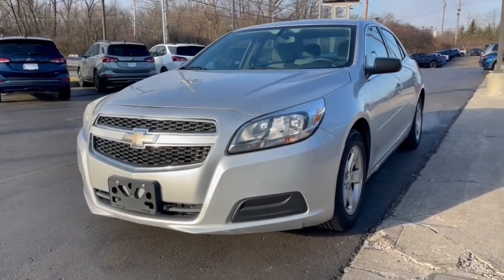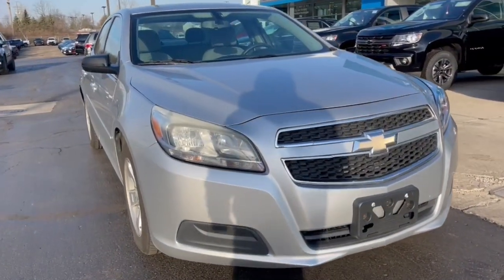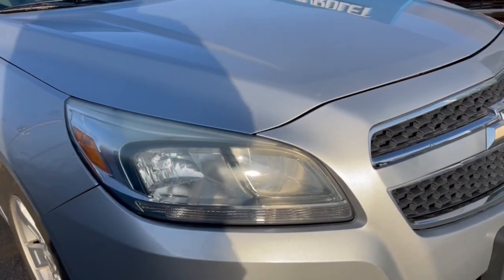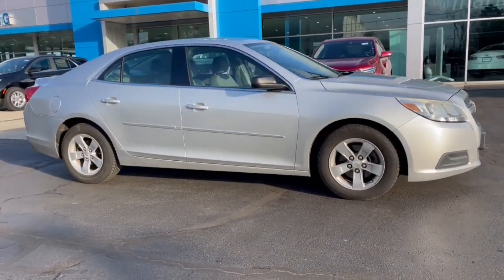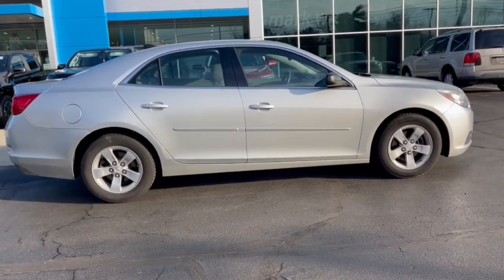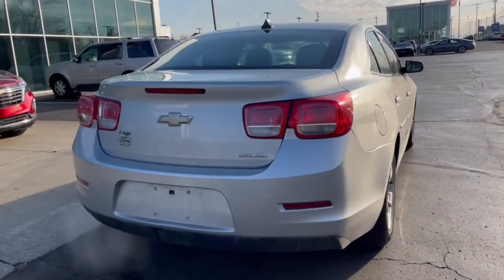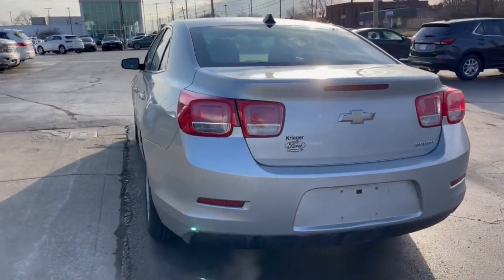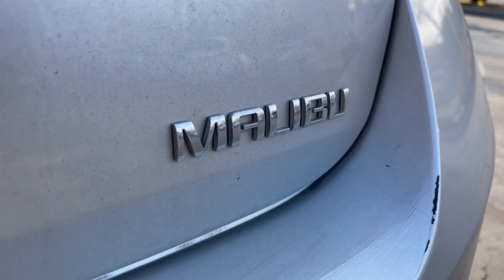2013 Chevrolet Malibu Worthington, Columbus, Westerville, Powell, Delaware XF3T157037B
Silver Ice Metallic Used 2013 Chevrolet Malibu LS available in Worthington, Ohio at Mark Wahlberg Chevrolet of Worthington. Servicing the Westerville, Powell, Delaware area.

700 E. Dublin-Granville Road

Heated Front Seats Jet Black/Titanium Cloth Body-Color Bodyside Moldings Carpeted Front & Rear Floor Mats Preferred Equipment Group 1LS Protection Package Trunk Cargo Convenience Net.Silver Ice Metallic 2013 Chevrolet Malibu LS 1LS FWD 6-Speed Automatic Electronic with Overdrive 2.5L 4-Cylinder DGI DOHC VVT 22/34 City/Highway MPGRecent Arrival! Odometer is 14998 miles below market average! 22/34 City/Highway MPG